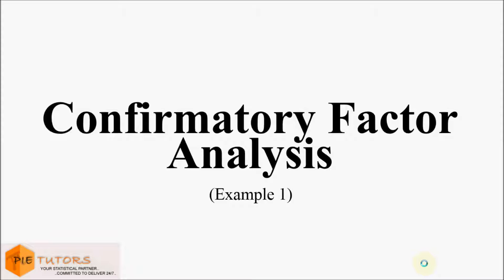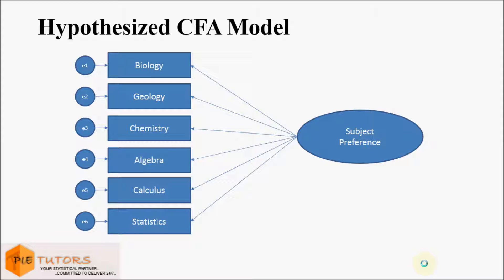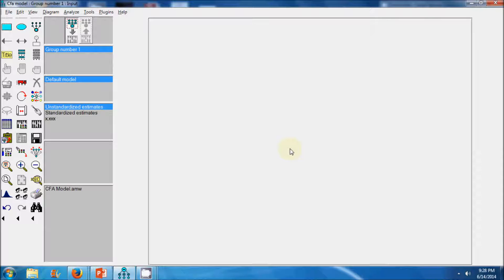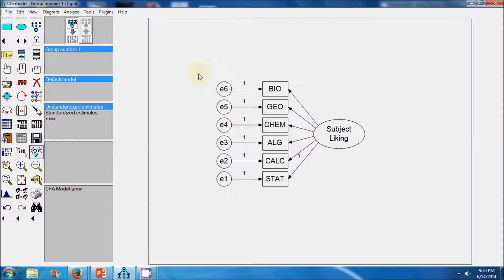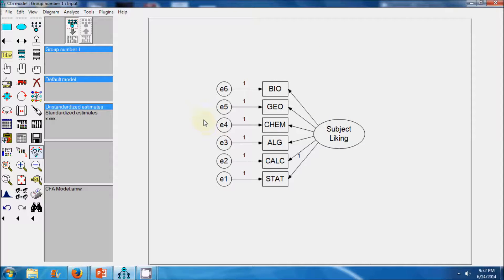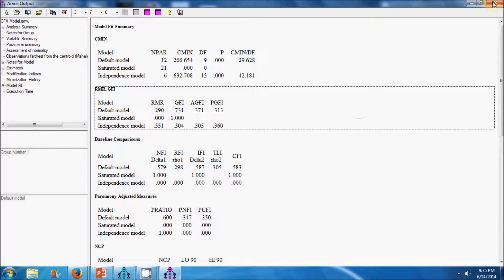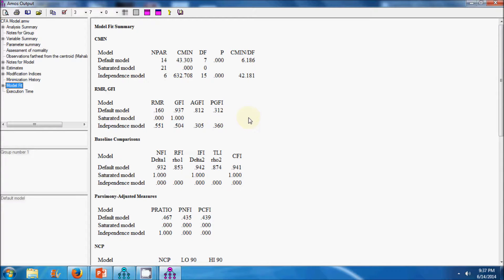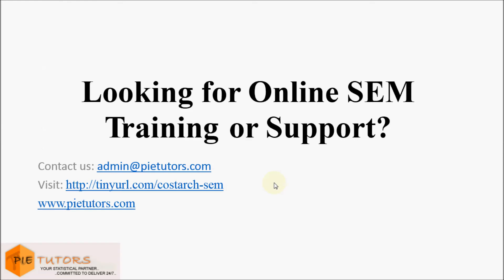Confirmatory Factor Analysis (Lecture 7)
This is Lecture 7 from PIE TUTORS's Online Structural Equation Modeling Training Series.